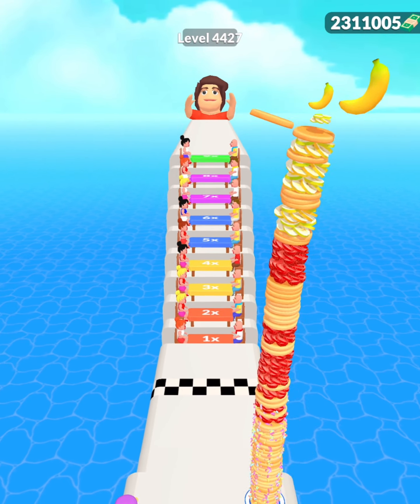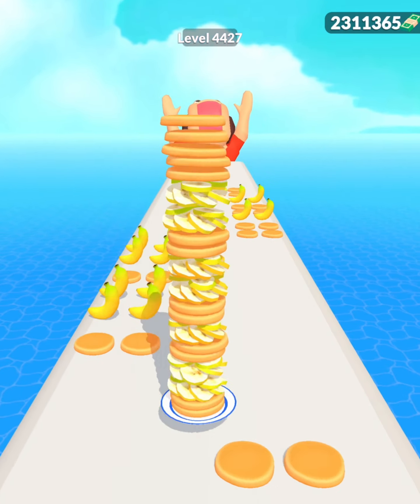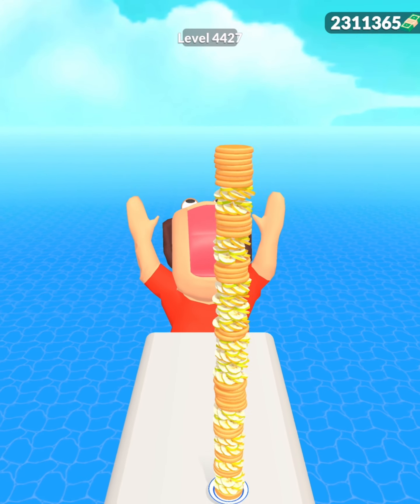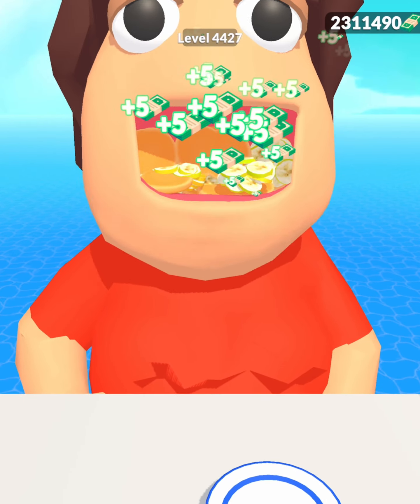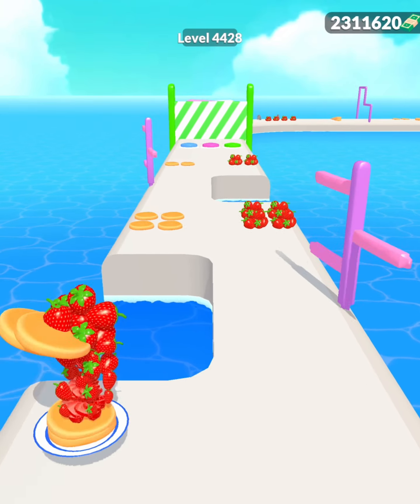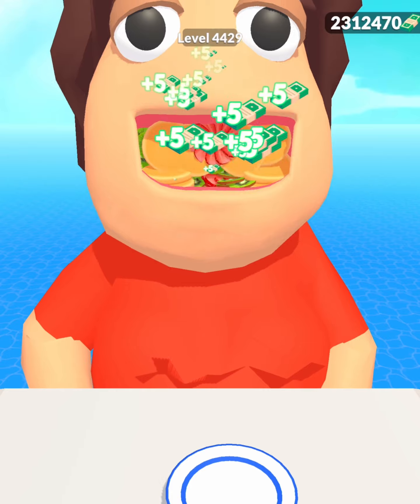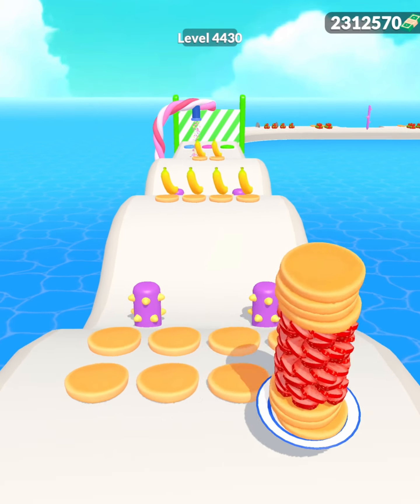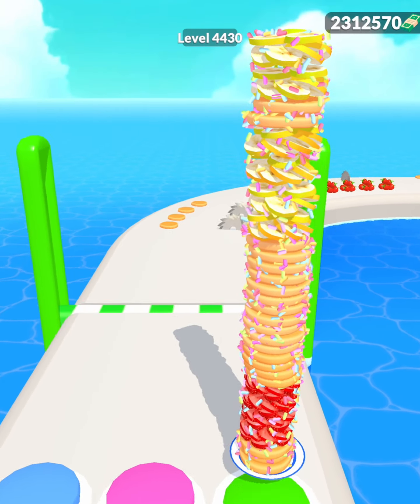MAX LEVELS PANCAKES RUN 🥞🍀💕: All Levels Gameplay Walkthrough Android, iOS NEW UPDATE